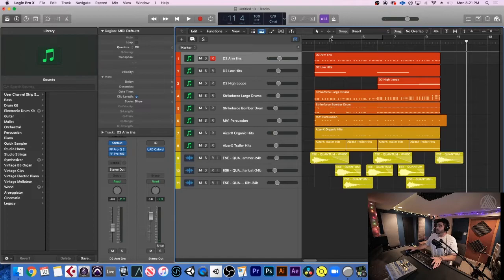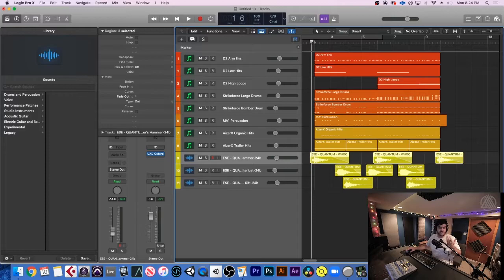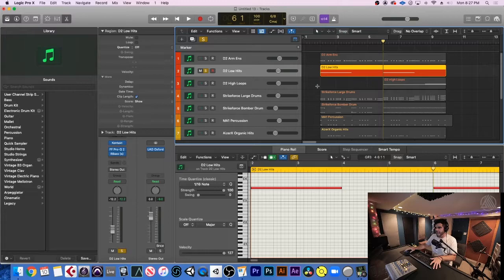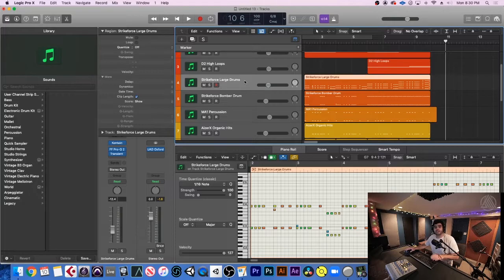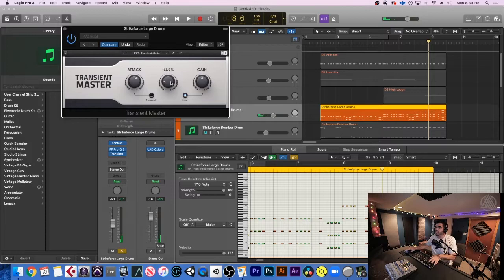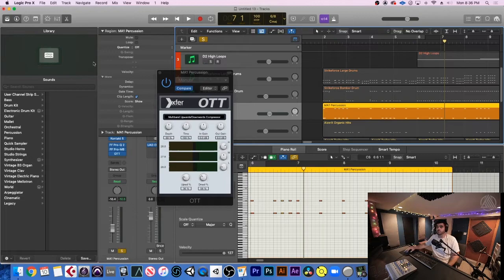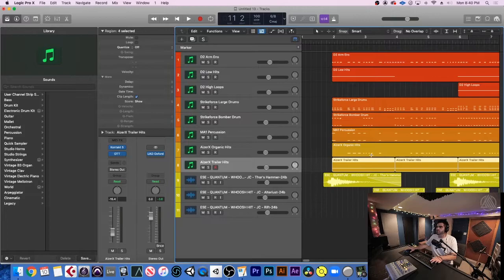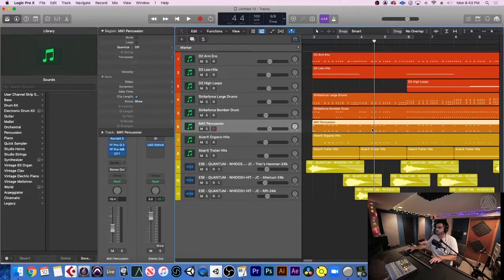Trailer Music Percussion: How to Write, Layer, and Mix EPIC Percussion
In this video I'll walk you through my approach to starting a trailer music percussion section. We'll walk through my rhythmic thinking, how I layer sounds, which libraries I use, and how I mix them.

Let me know what other tutorials you'd like to see in the future!

Libraries Used:

Heavyocity Damage 2, Laboratory Audio Strikeforce, AizerX Classic Trailer Toolkit, Metropolis Ark 1, Epic Sound Effects Quantum

Interested in private lessons? Fill out a contact form @ joetotino.com